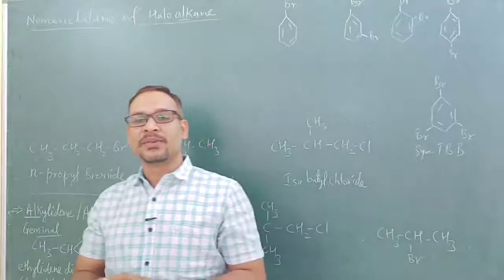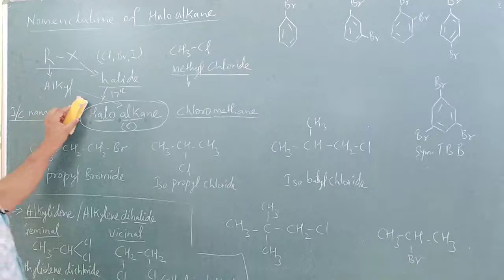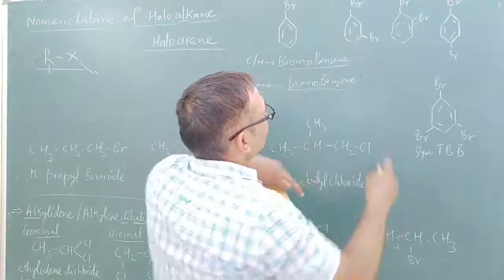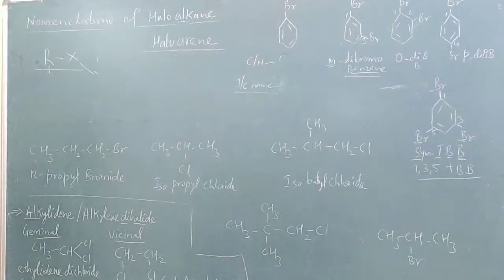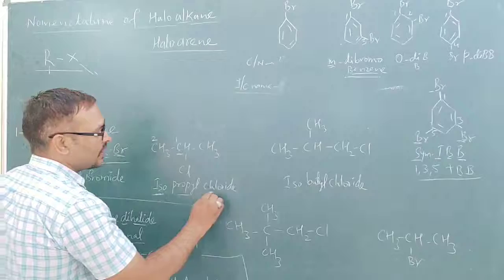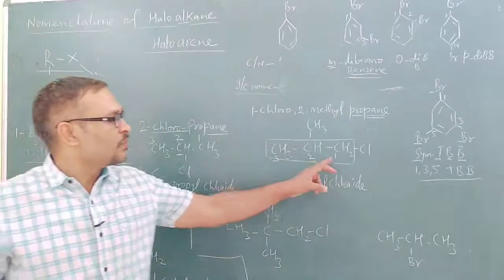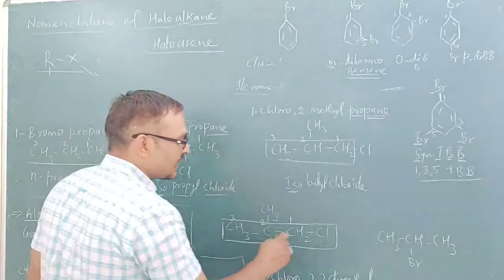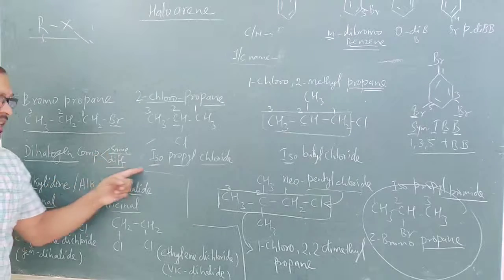CLASS 12, NCERT CHEMISTRY, ORAGANIC CHEMISTRY, IUPAC Nomenclature of Haloalkane # 1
CLASS 12, NCERT CHEMISTRY, ORAGANIC CHEMISTRY, IUPAC Nomenclature of Haloalkane # 1 IUPAC Nomenclature of Haloalkane # 1